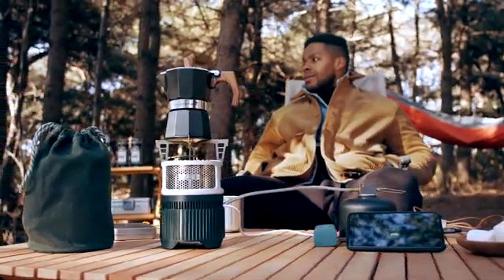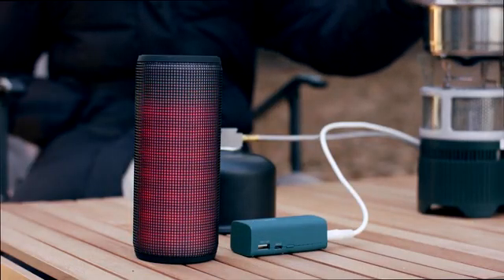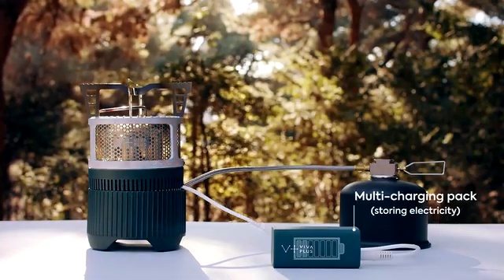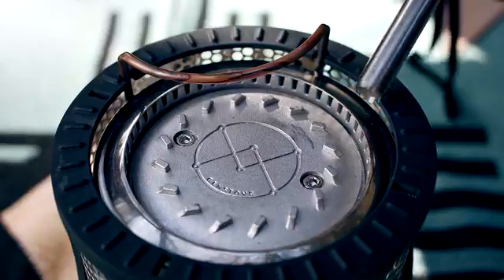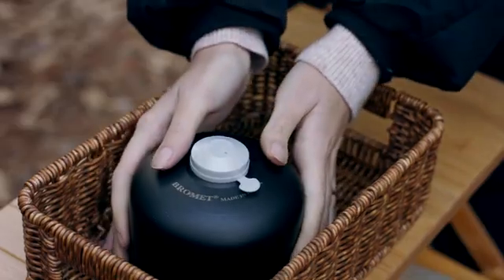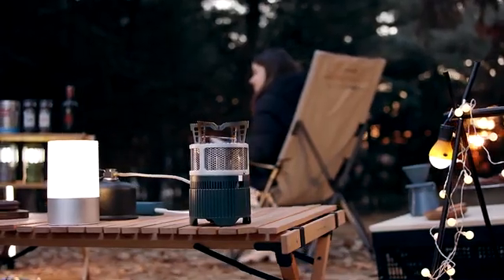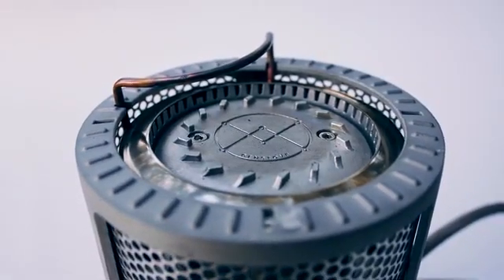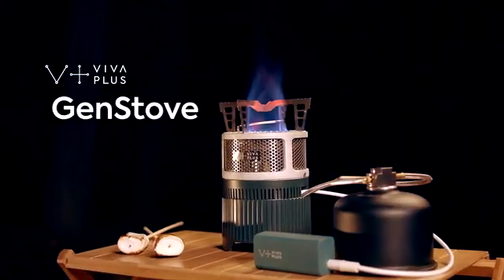Genstove - The Gas Stove Powered Generator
A portable gas stove powered thermal electric generator.

Genstove is an innovative cooking device and generator in which electricity is naturally produced while cooking food using liquefied gas fuels available around us. Stronger Electricity can be obtained simply and easily than existing electricity generating stoves, and the generated energy is stored in a separable multi-charging pack. Now we are ready to introduce to the world a brand-new way of harvesting electricity. With Genstove and multi-charging packs, you can comfortably use a variety of small electronic devices, such as smartphones, Bluetooth speakers, and LED lights, anytime, anywhere.